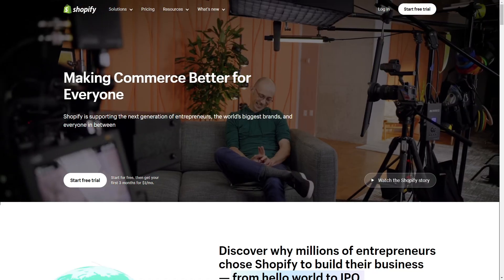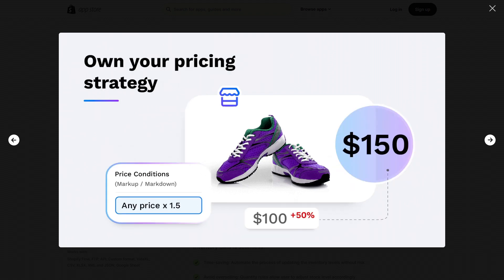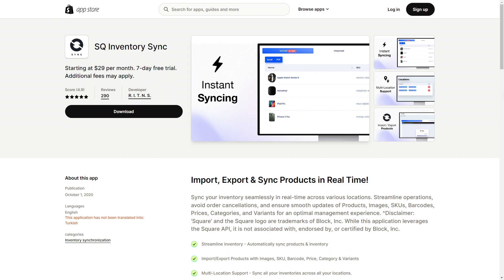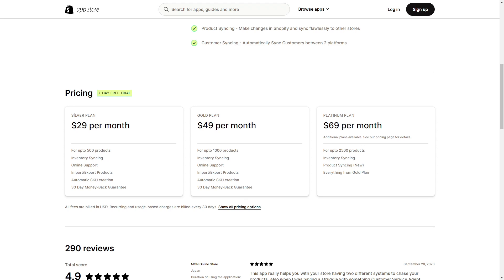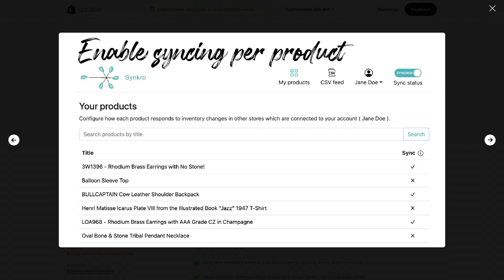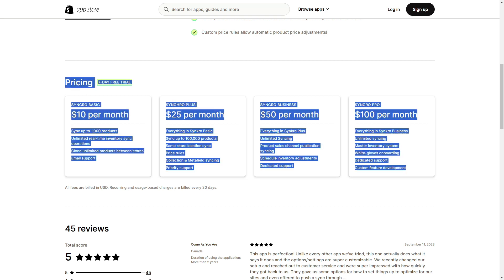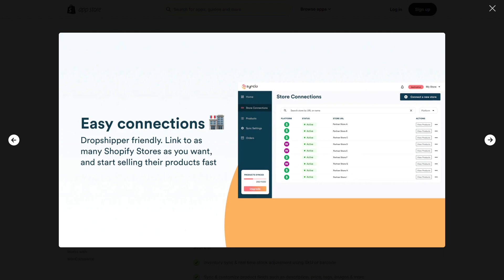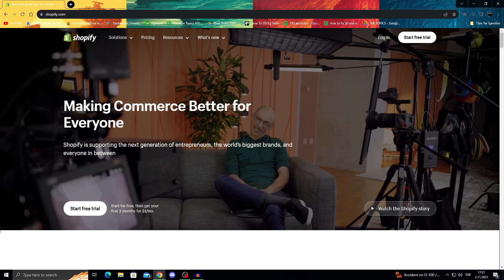Best Shopify App For Inventory Management (2024)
✅ Sign up to Shopify: Enjoy your first month for just $1

Best Shopify App For Inventory Management. It is really easy to do and learn to do it in just a few minutes by following this super helpful tutorial to get a better understanding of everything.